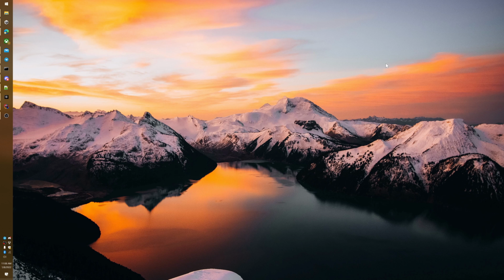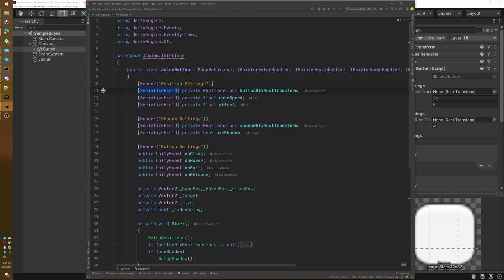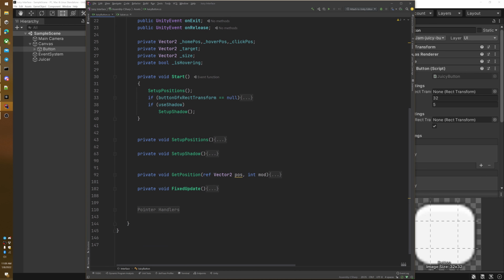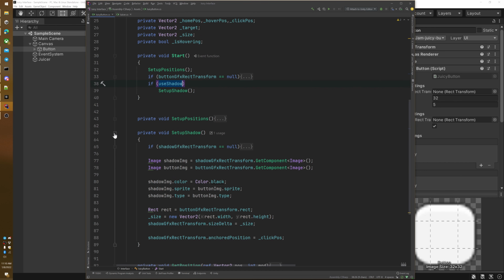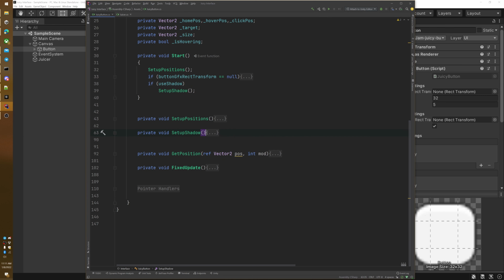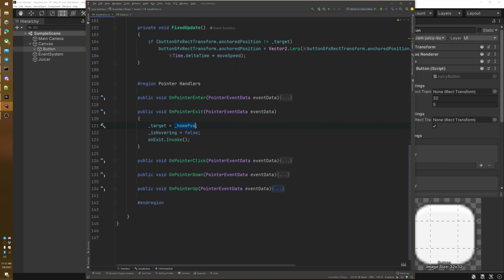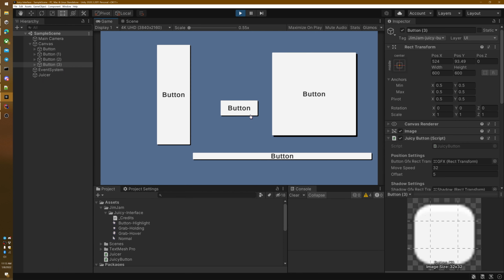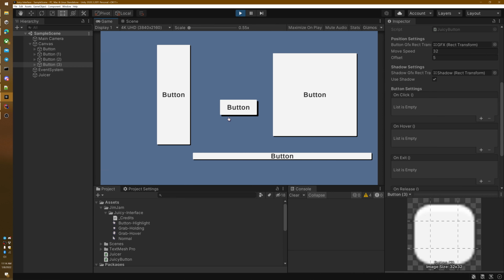Day 8, Juicy Buttons in Unity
These buttons are one of my favorite UI things I've made! Don't look too hard at the thumbnail.

Day 8!